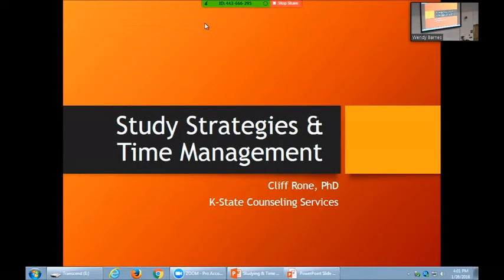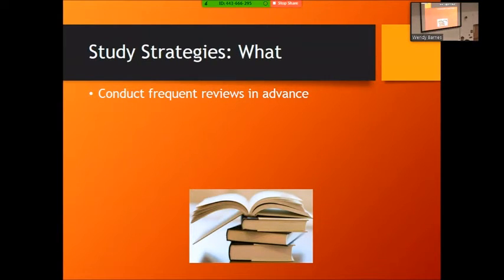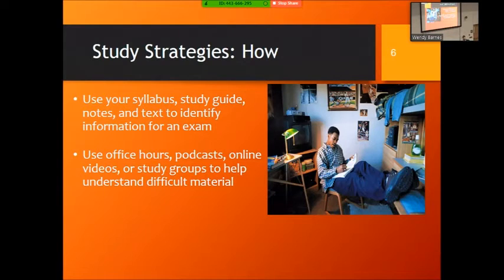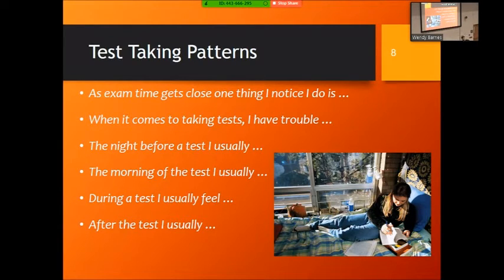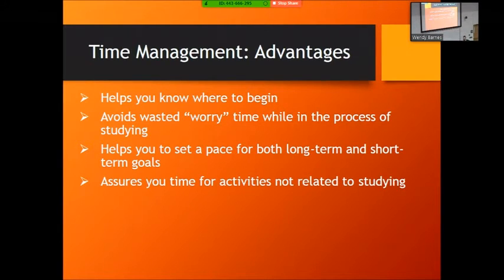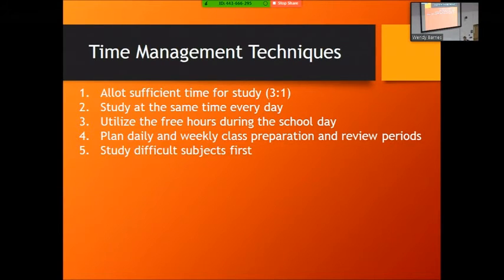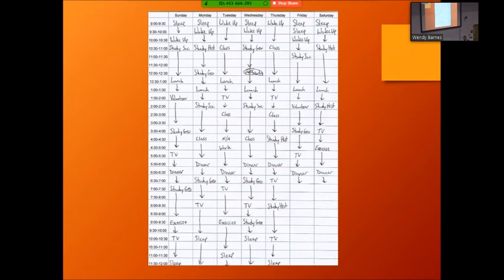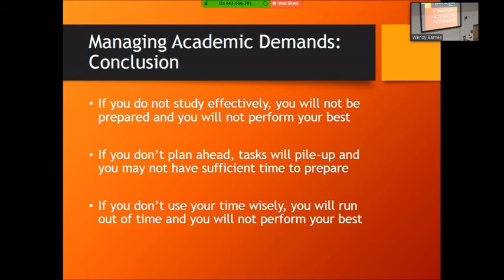Studying and Time Management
Boost your academic effectiveness by attending this presentation on ideas, strategies, and tips for getting the most out of your studying and your time!